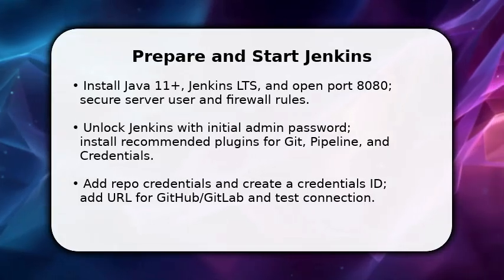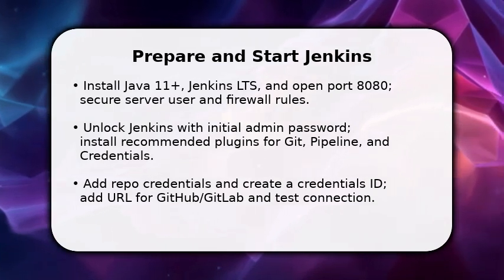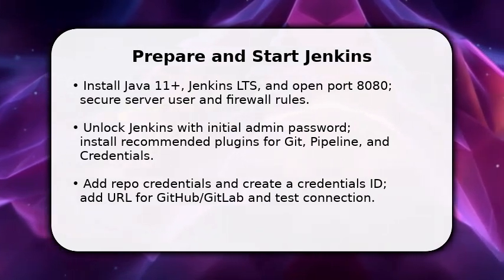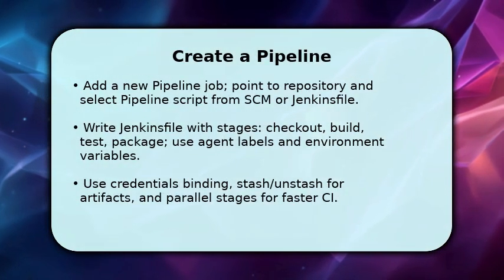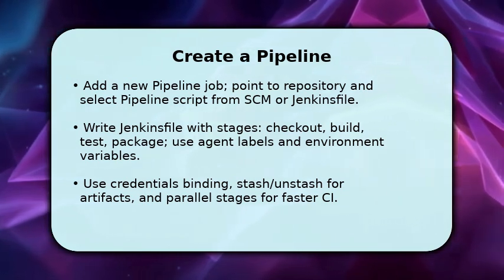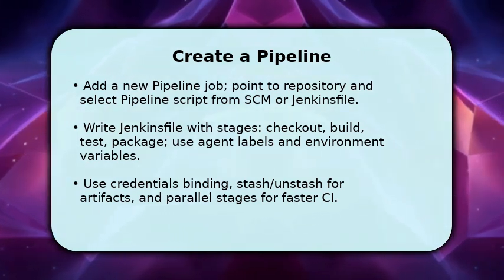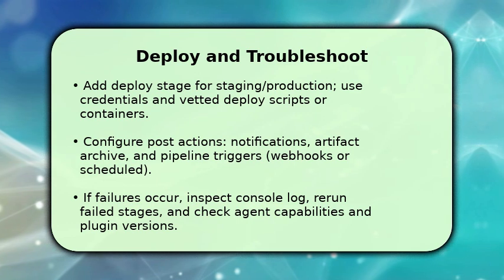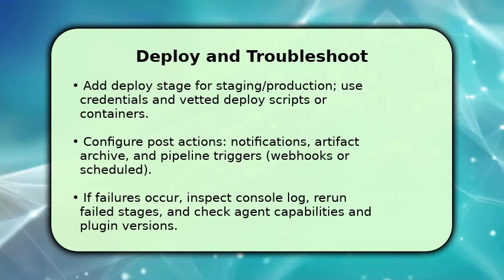How to Use Jenkins for Ci/cd (easy Method)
How to Use Jenkins for Ci/cd (easy Method) | 🔒 Surfshark VPN Deal — Stay private and secure. $1.99/mo + 3 Months Free ▸

Discover the straightforward approach to implementing Jenkins for Continuous Integration and Deployment (CI/CD). This video guides you through setting up a basic pipeline, integrating with version control systems like Git, triggering builds automatically on code commits, and monitoring your build process. Learn how easy it is to adopt this powerful tool in software development.

Jenkins, Continuous Integration, Continuous Deployment, software development pipeline, Git integration, automated triggers, build monitoring